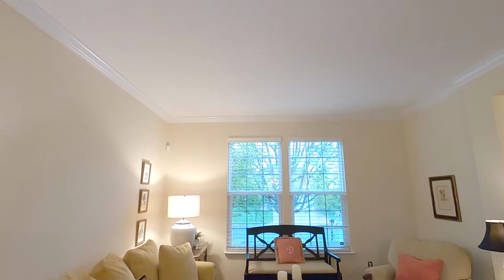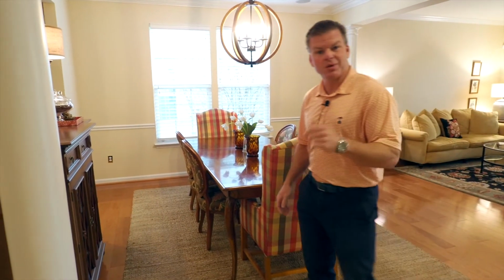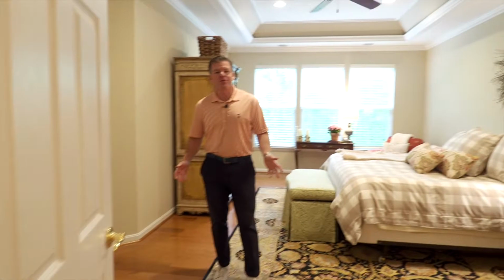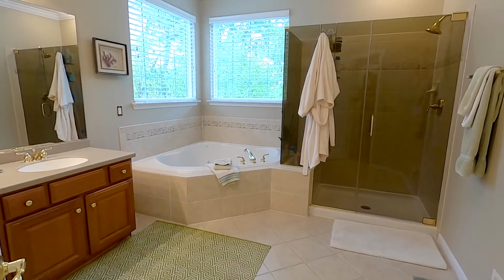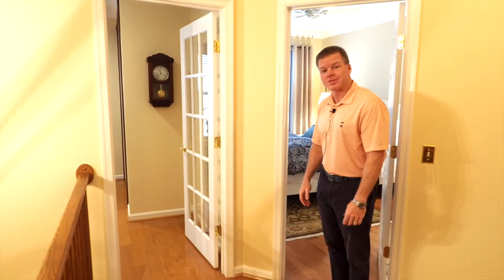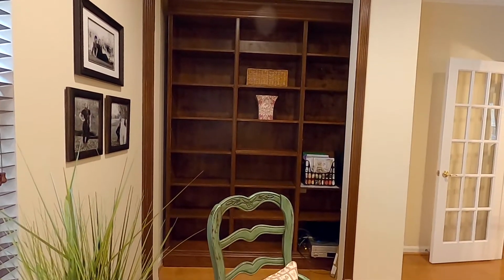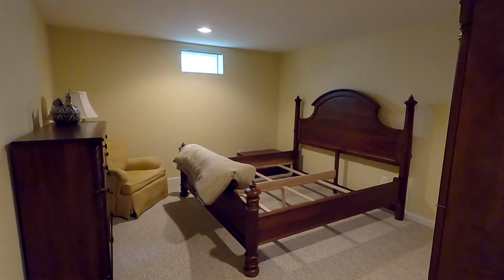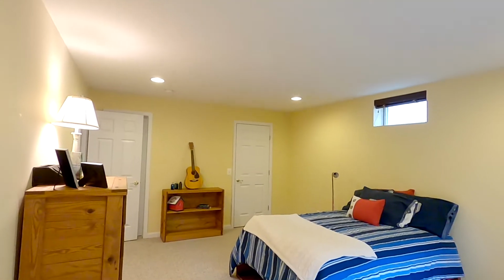3712 Russett Maple Court, Dumfries, Virginia (Video Tour)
AMAZING - SHOWS LIKE A MODEL HOME!**Pristine brick fr. home w/lovely landscaping on premium lot in active 55+ comm.glistening hardwoods on ML w/sunroom backing to trees*gourmet kit* cozy fam.rm.w/gas FP*. Mbr w/tray ceiling,soaking tub w/jets & sep. shower* LL- lg.rec rm.w/wet bar,bedroom,full ba.2 extra fin. rooms + lg. storage area* w/o to private paver patio*Community is loaded with amenities to include a clubhouse, indoor/outdoor pools, fitness center (with exercise classes), putting green, tennis courts, musicals and other shows! Close to 95, restaurants, and shopping!

Have a Real Estate topic or question?🏠 List them in the comments below and I will answer them👍

Let’s Connect!

Content Creator: 🎥✅
Riley West